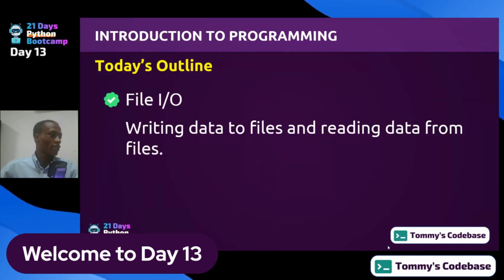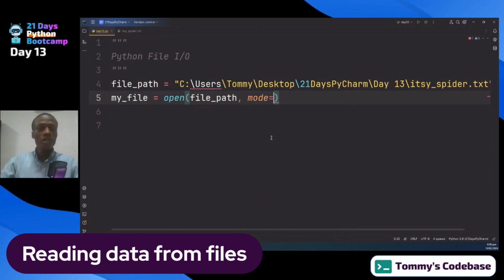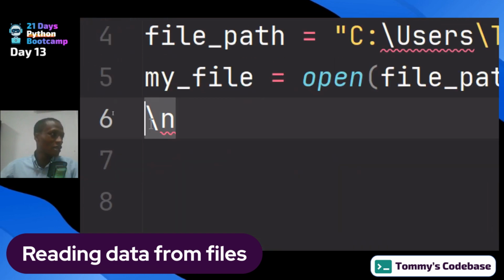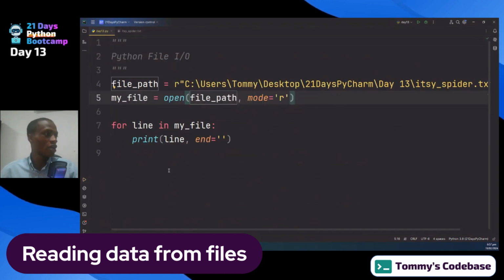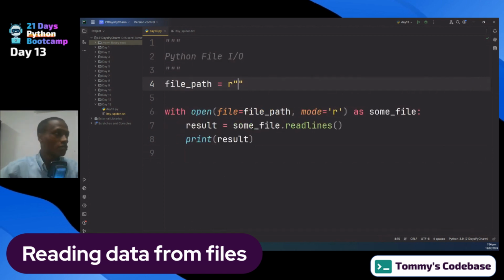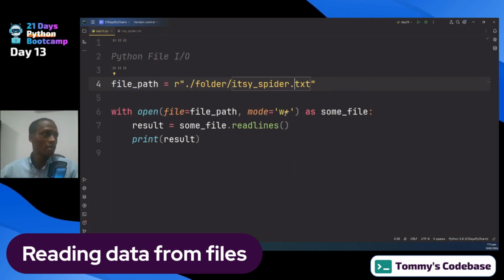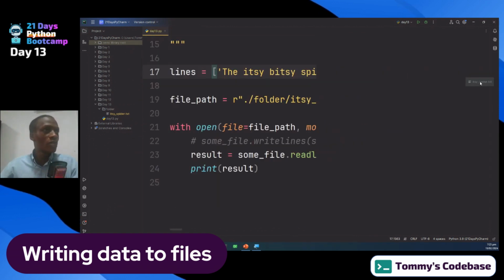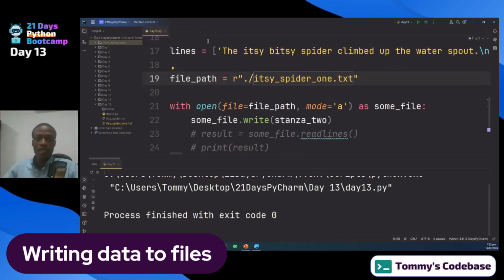Day 13: 21 Days of Python Bootcamp [Reading and Writing files ]😎🚀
Today's Outline
1. File I/O